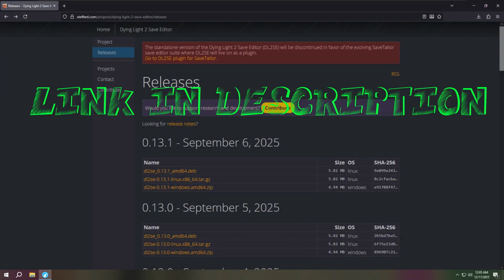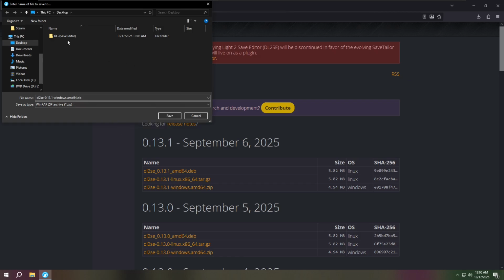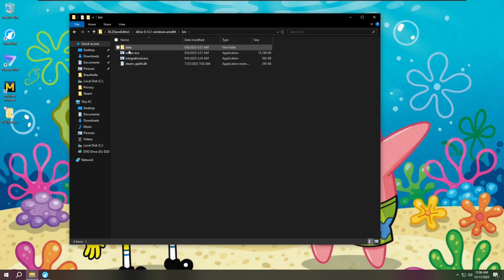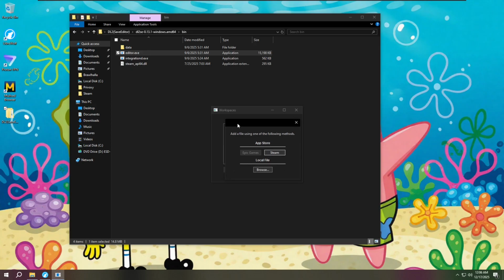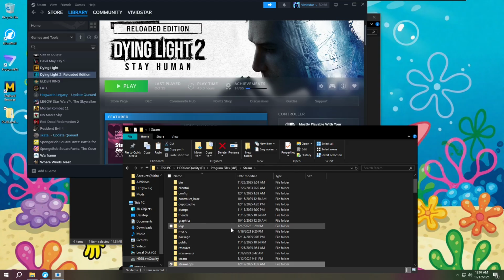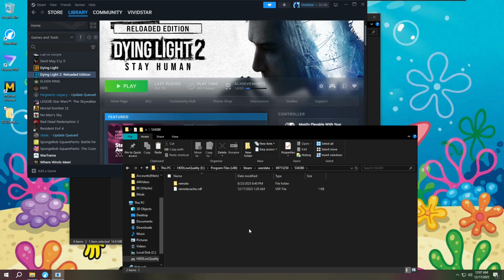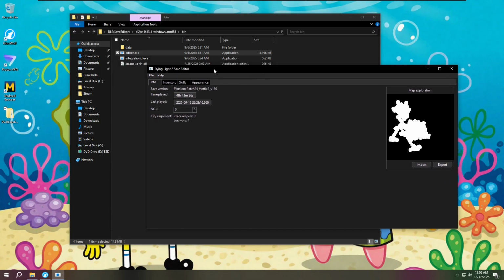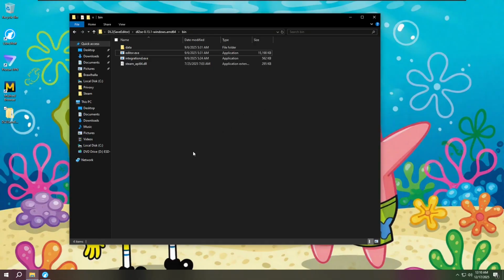Dying Light 2 Save Editor (Tutorial) PC